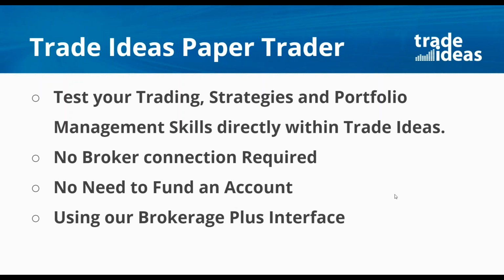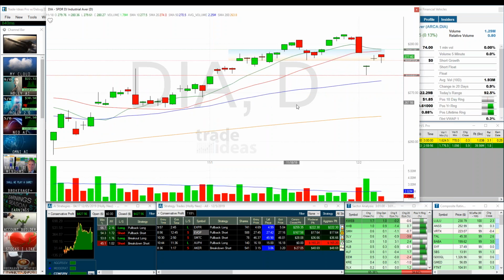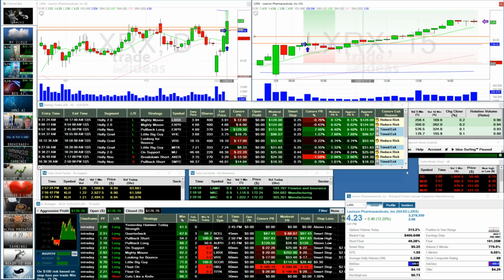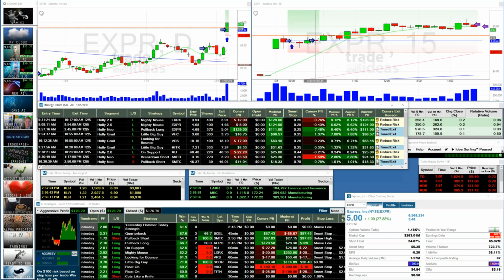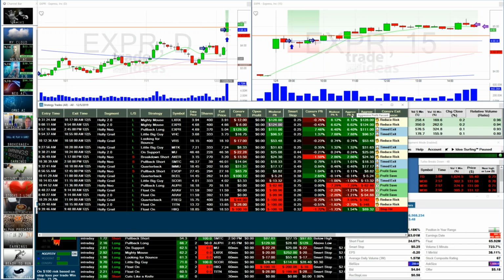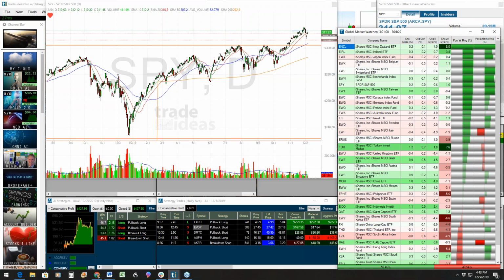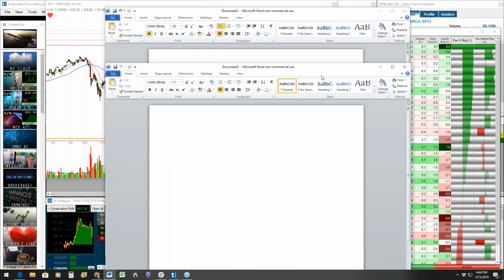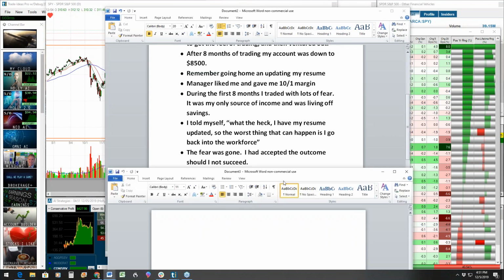2019 12 05 14 07 Trading Studio